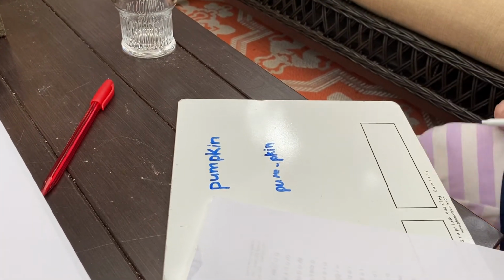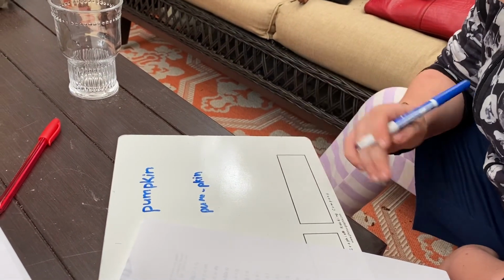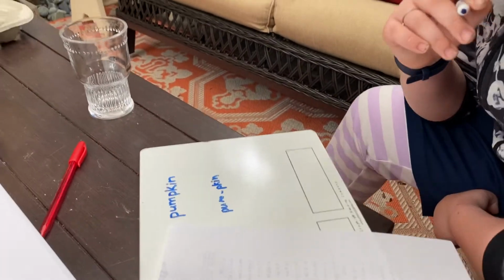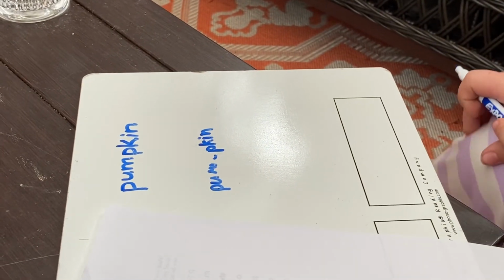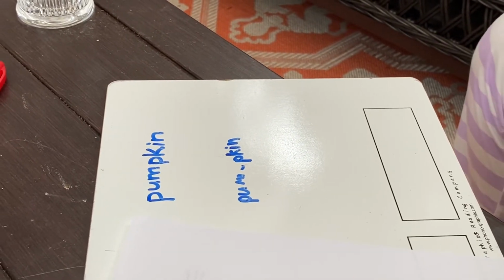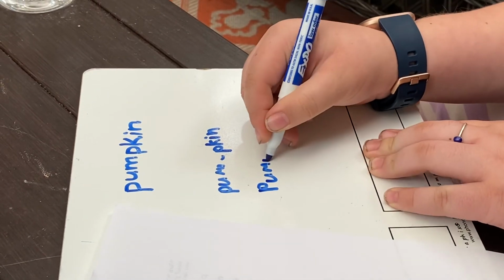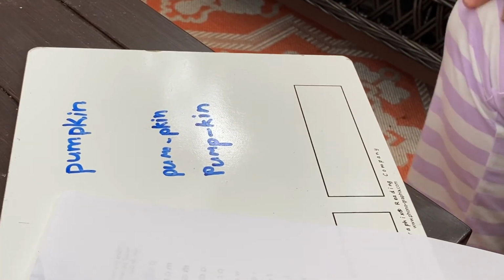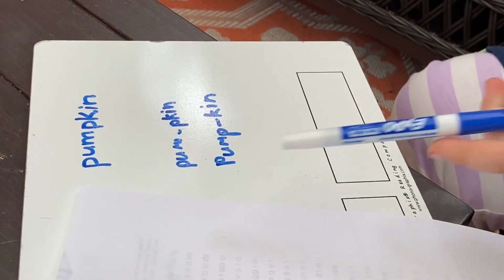Splitting Multisyllable Words by Chunks